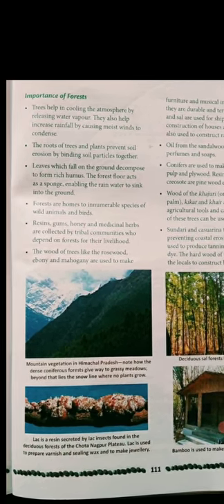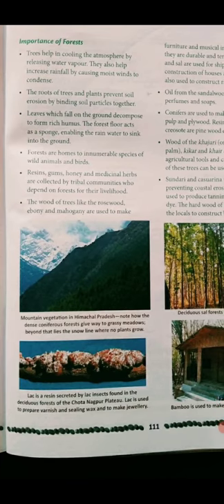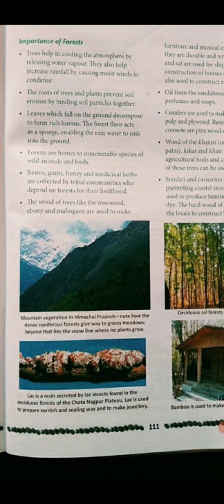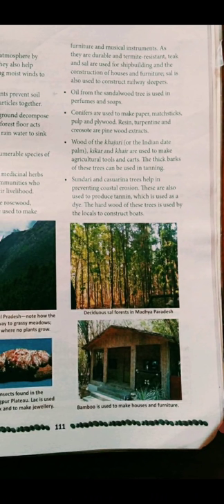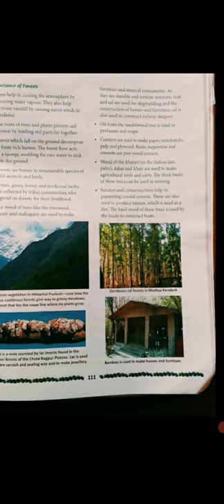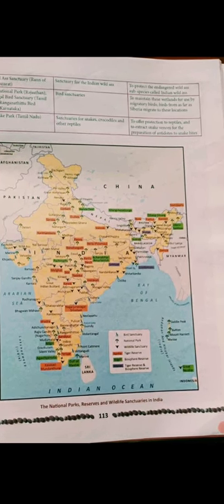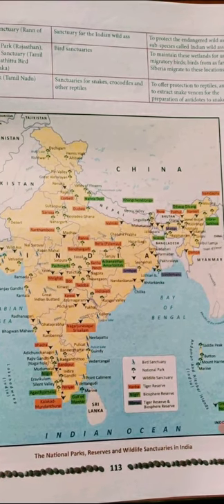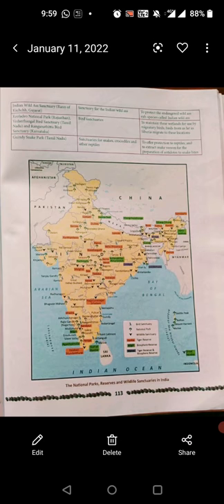ICSE CLASS-8 CH-9 INDIA- CLIMATE, NATURAL VEGETATION AND WILDLIFE.